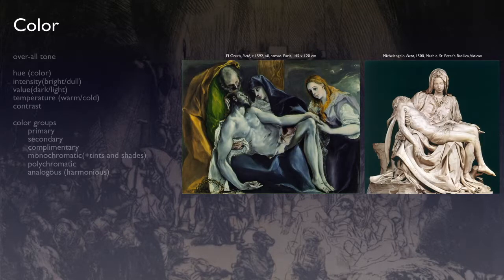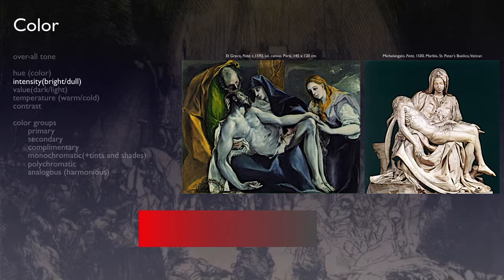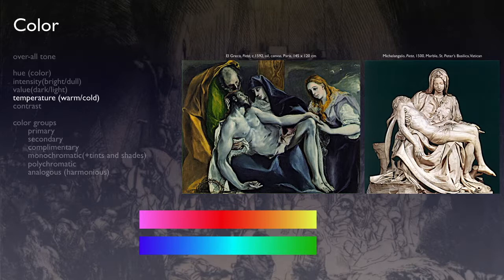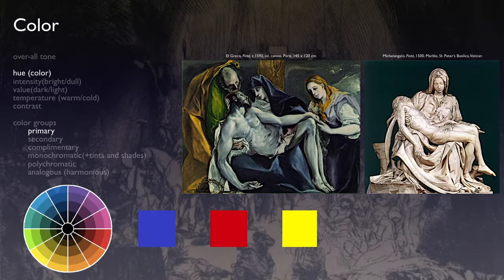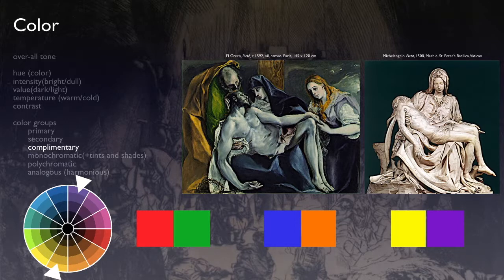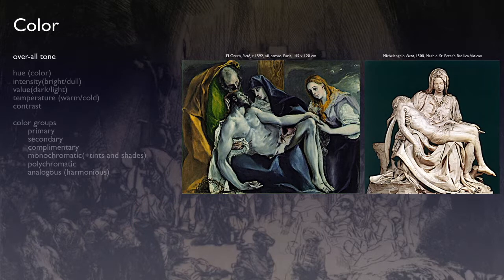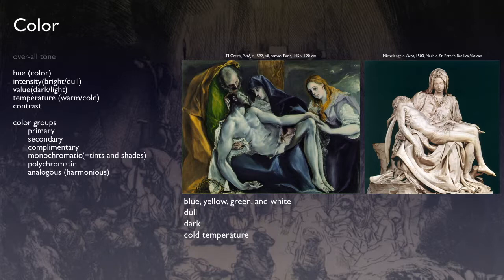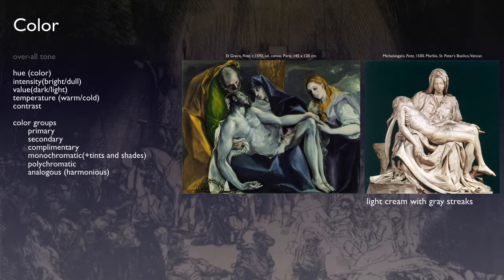Elements of Art COLOR YT